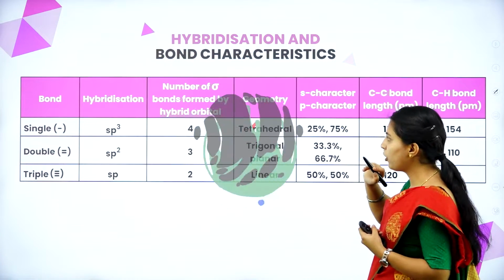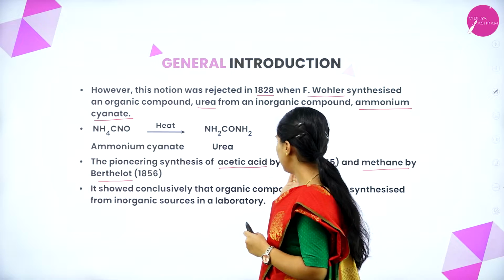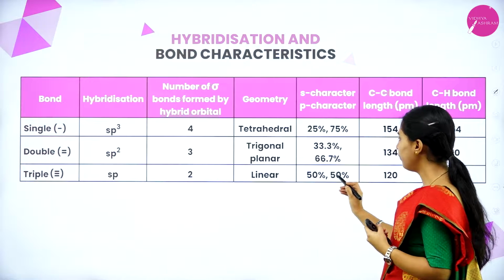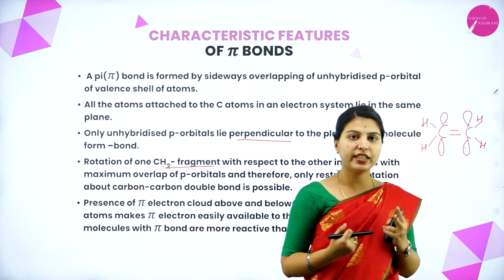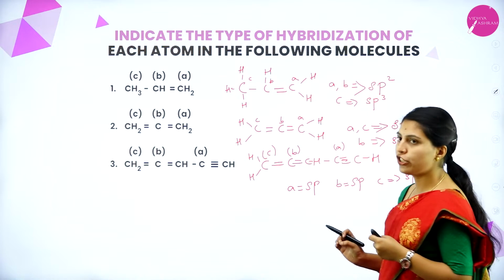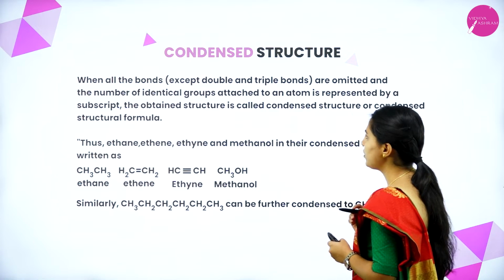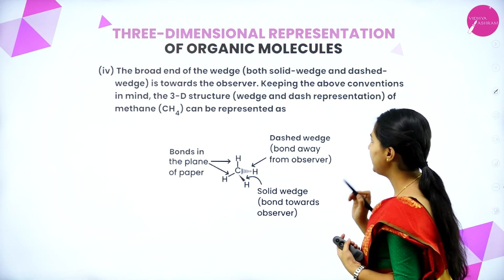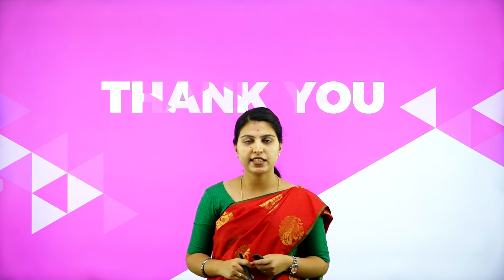DAY 12 | CHEMISTRY | CLASS XI | ORGANIC CHEMISTRY SOME BASIC PRINCIPLES AND TECHNIQUES | L1